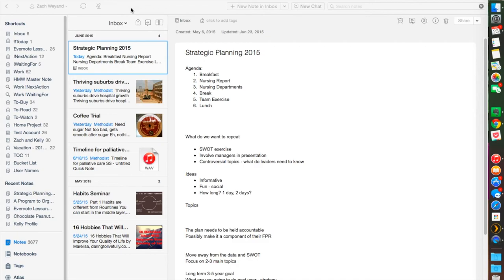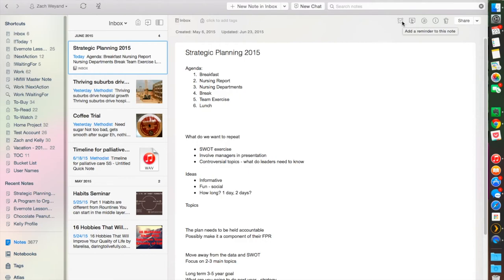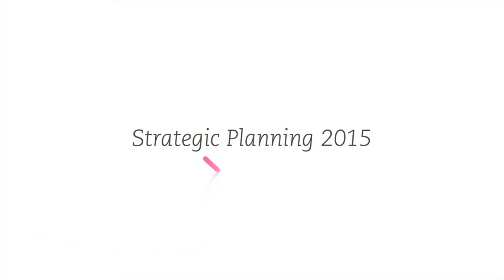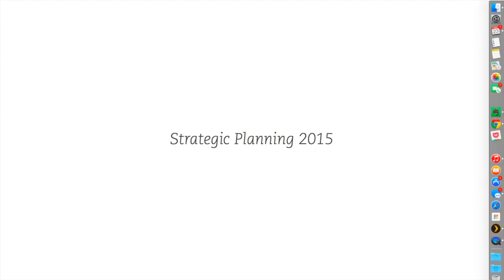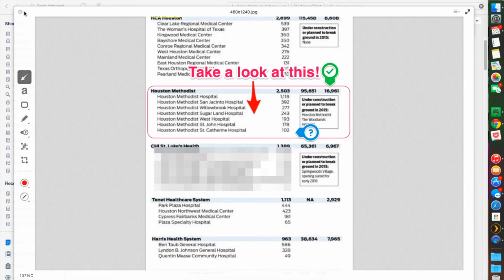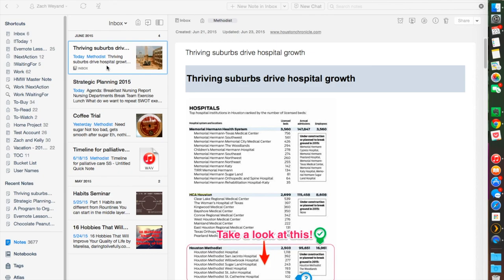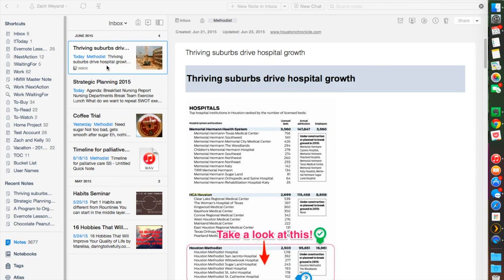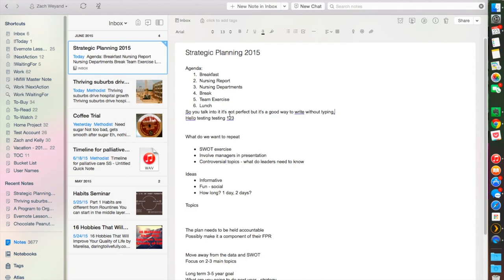Evernote Lesson 8 - Presentation Mode, Annotation, Offline Notebooks